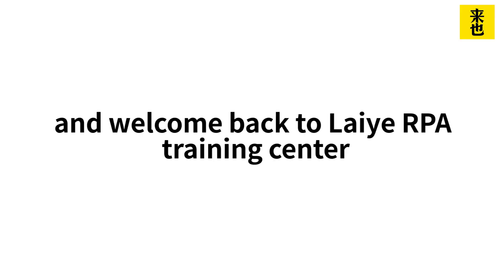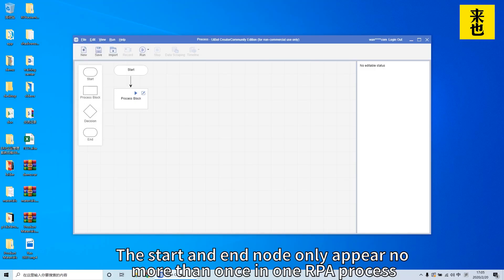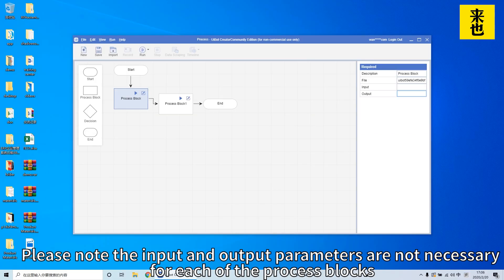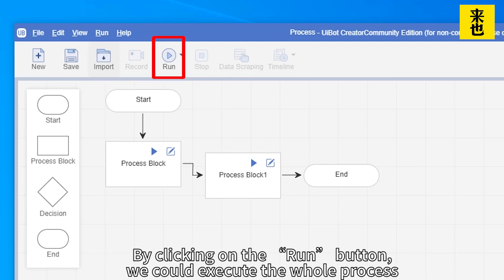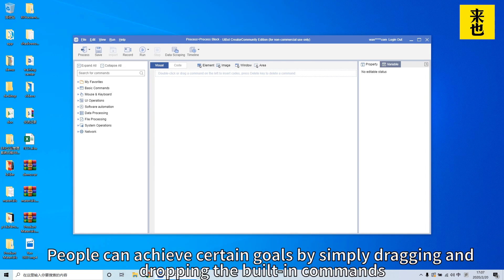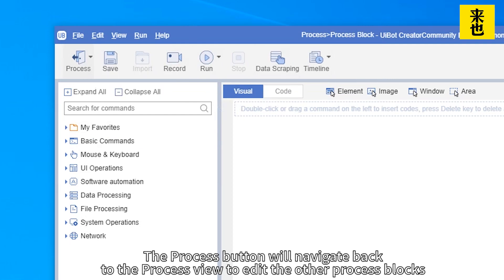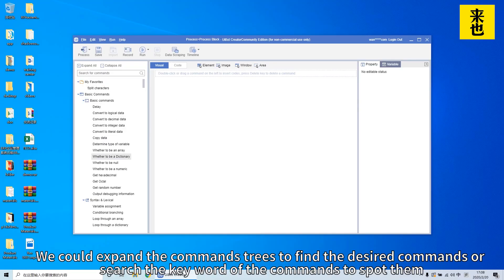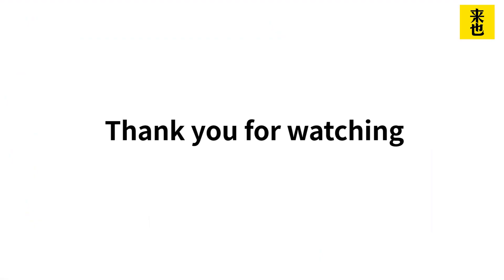How to create your first robot with Laiye Uibot Creator?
The video shows exactly how to create your own video with  Laiye Uibot RPA Creator.
1. The operation interface of UiBot Creator
2. How to create a working process?
3. The introduction of visual view
4. The introduction of code view